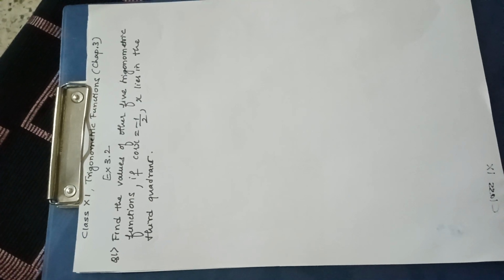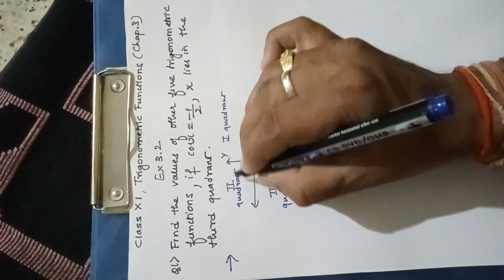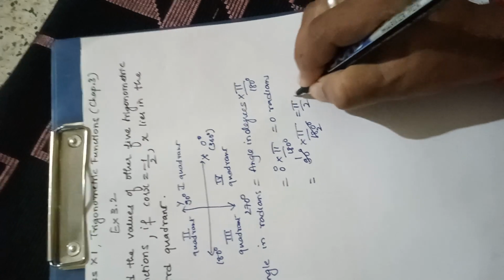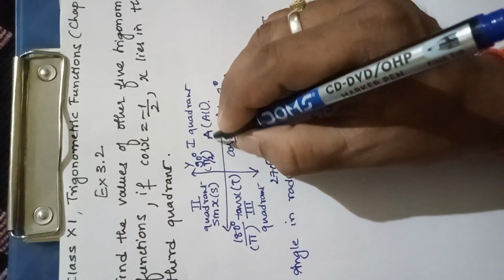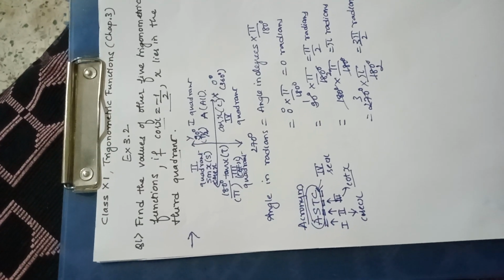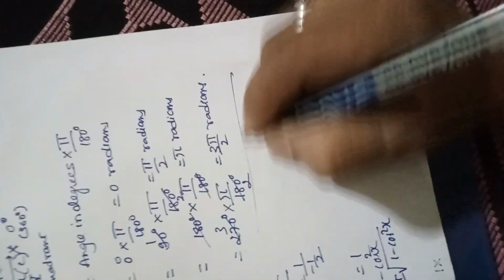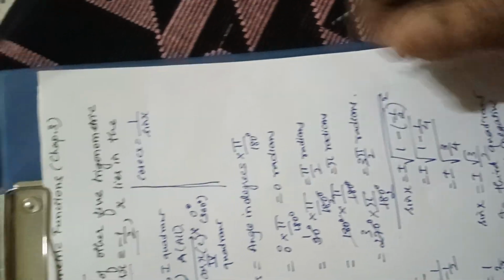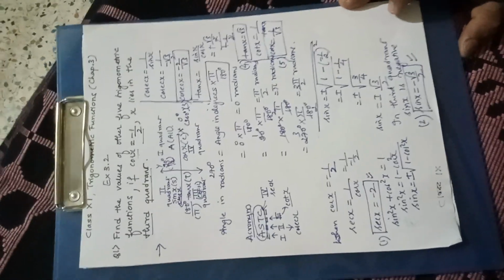Class 11(1st PUC),Trigonometric Functions question and solution